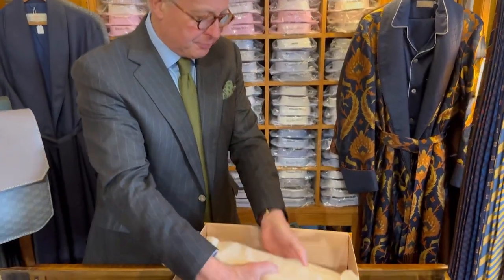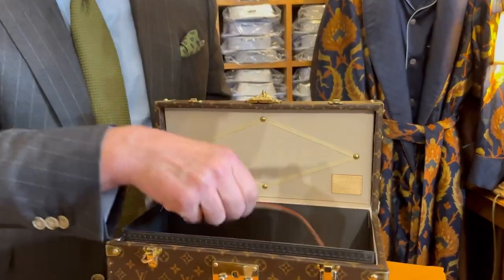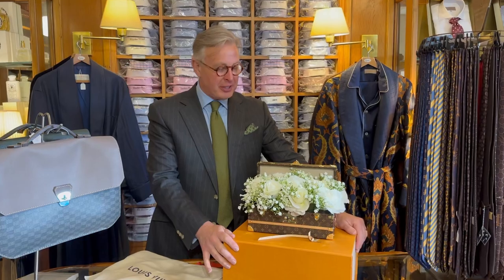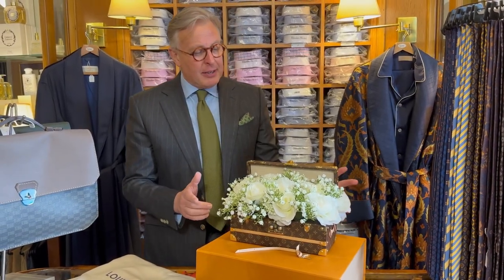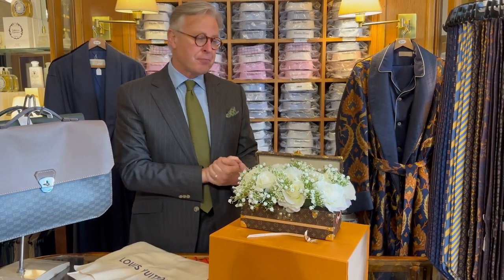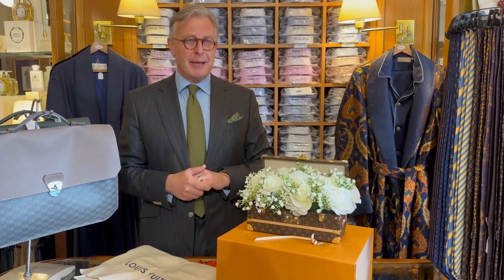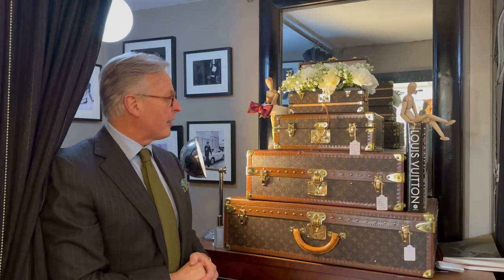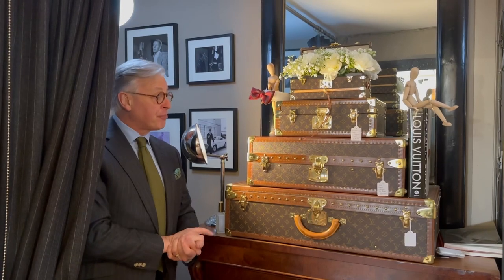Louis Vuitton Flower Trunk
Very Louis Vuitton Flower Trunk in superb condition.

Video Link:

 • Extenz - Gravity ...